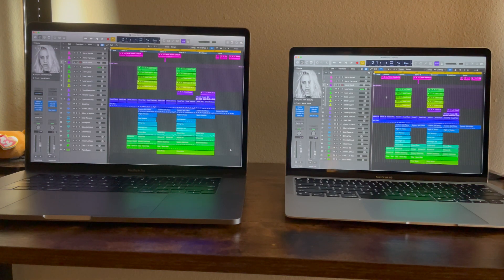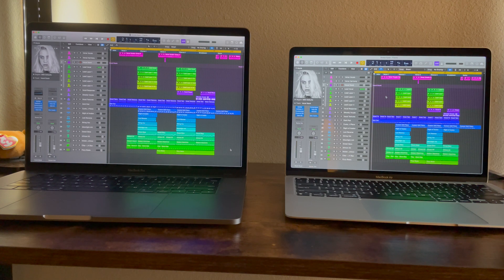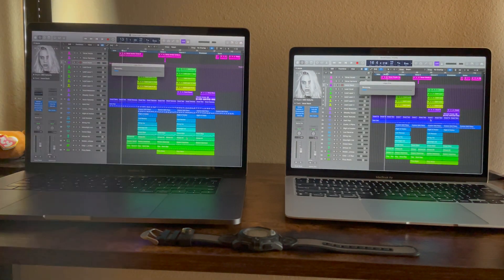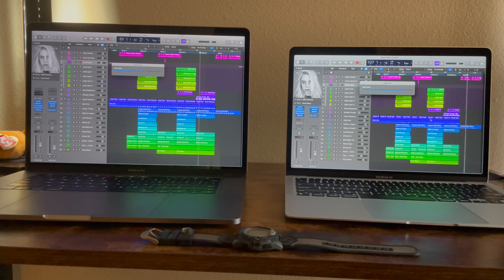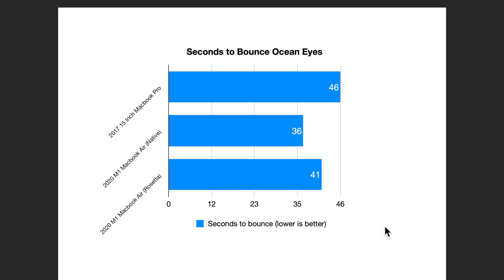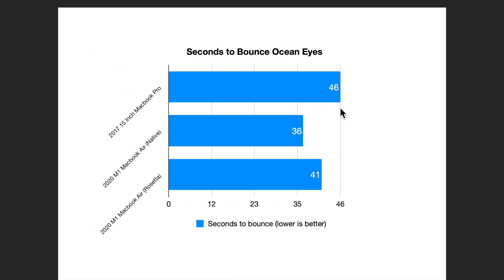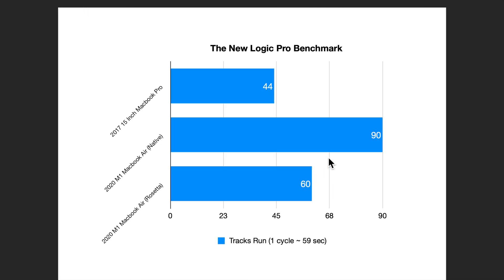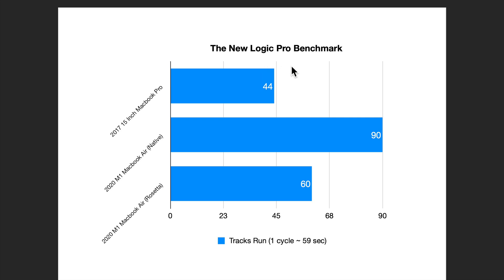M1 MacBook Air vs Intel MacBook Pro - Logic Pro Bounce Comparison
In this video I do a quick comparison of the bounce speed comparing the M1 MacBook Air (native and Rosetta performance) and a 2017 15 inch Intel MacBook Pro. Possibly significant time savings for workflows that involve significant time spent bouncing sessions.